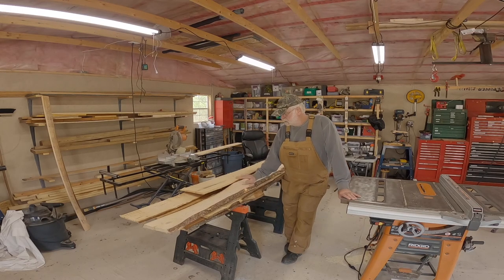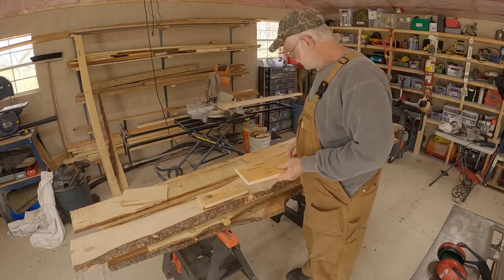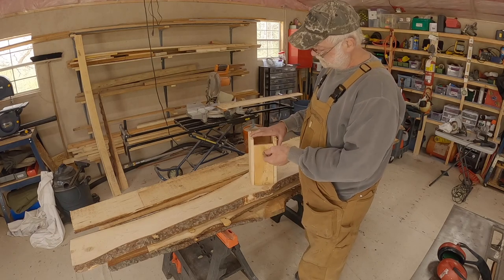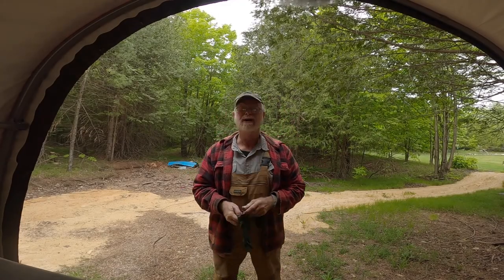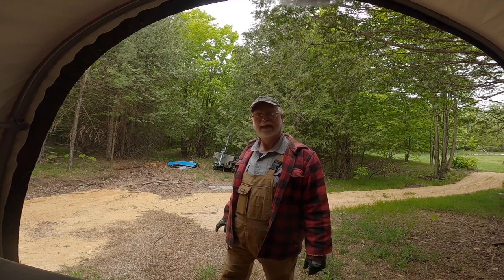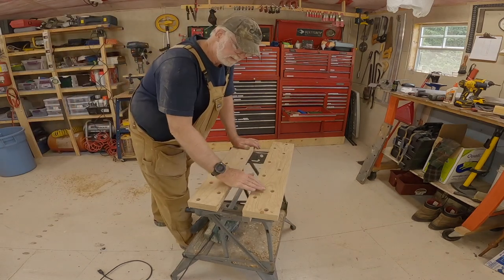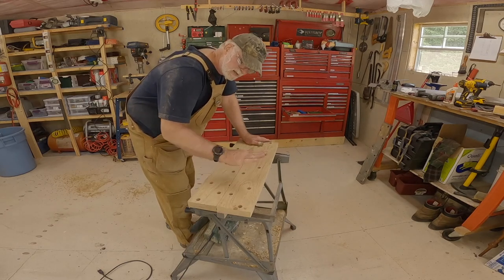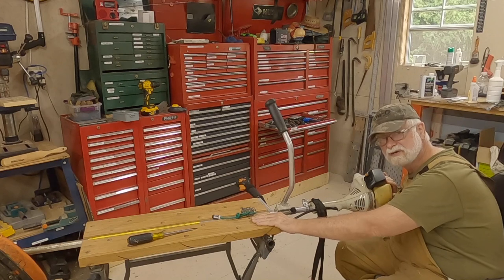Bird House & Old B&D Workmate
I had a bit of fun fooling around with making a bird house. I made a few mistakes but I'm still pretty happy with how they turned out. I'm REALLY looking forward to getting a thickness planer. Once i'm cutting my own lumber, that it really going to add to the fun.